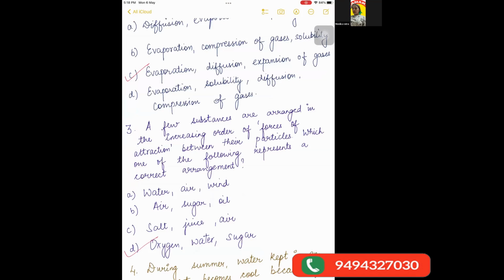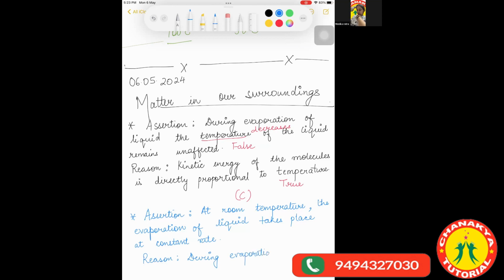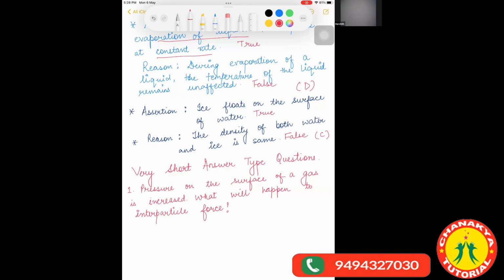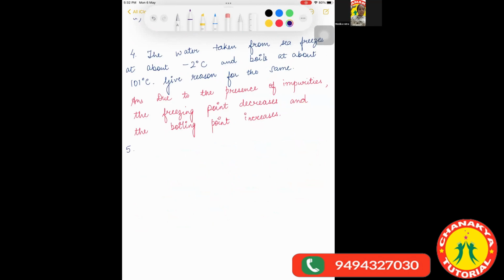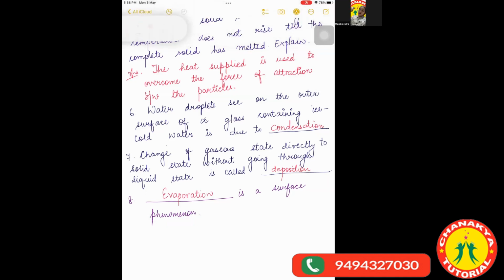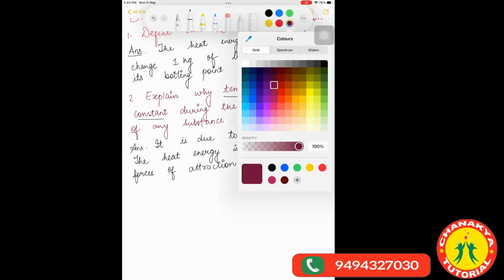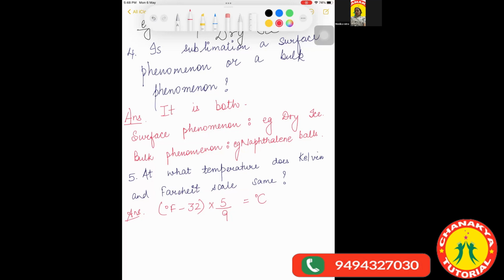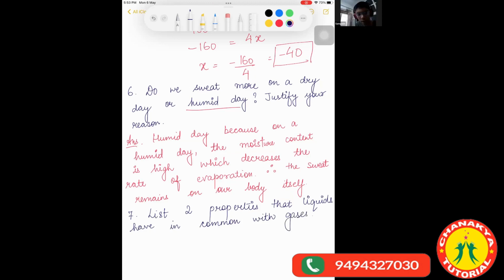Matter in our surroundings L13